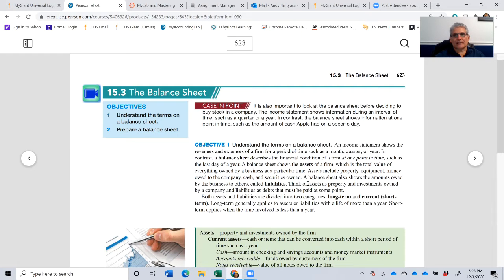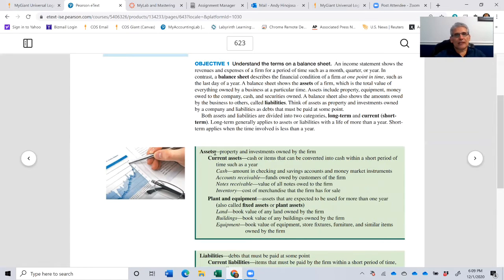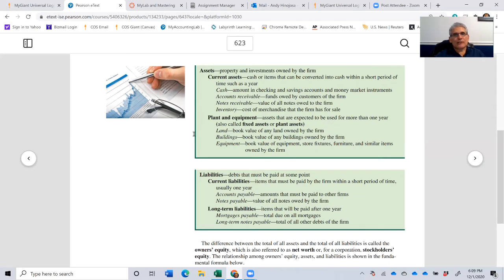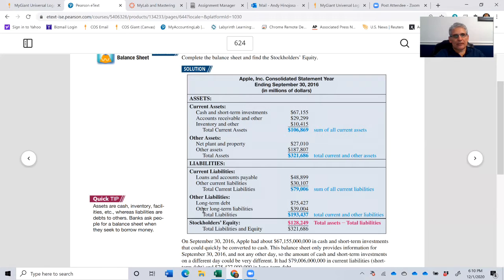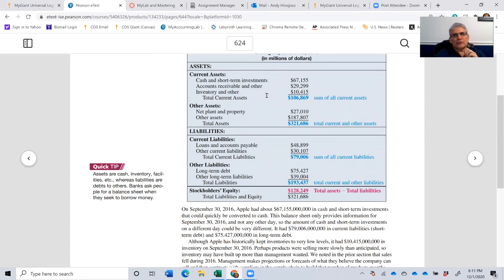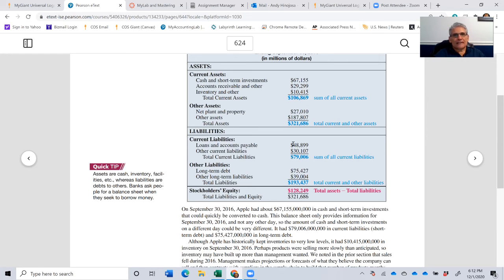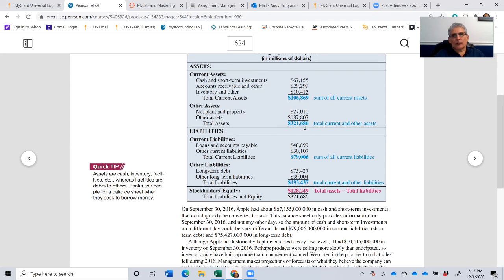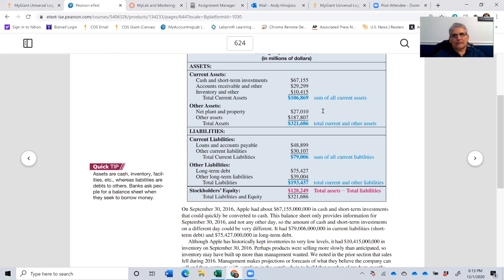Chapter 15 Section 3